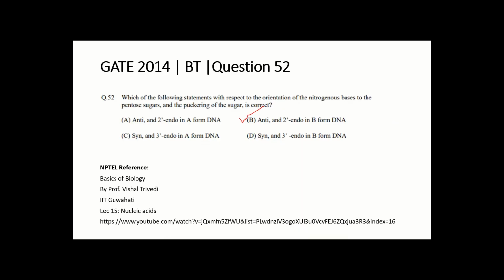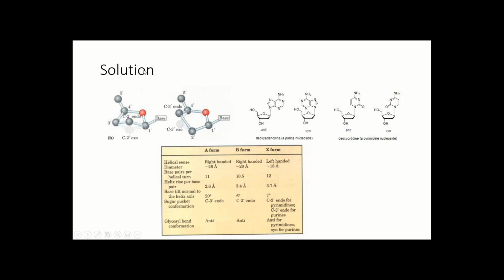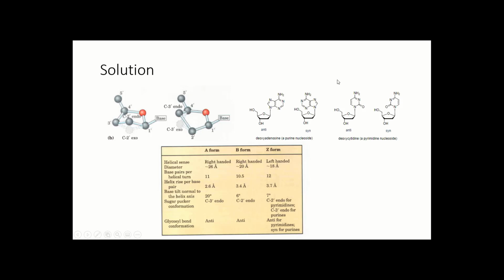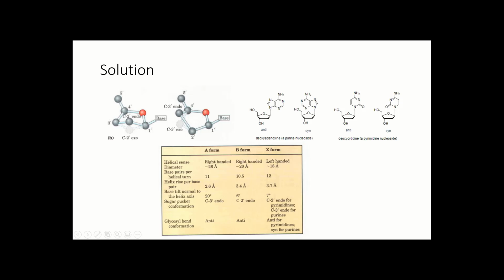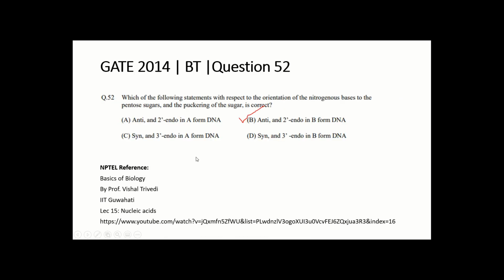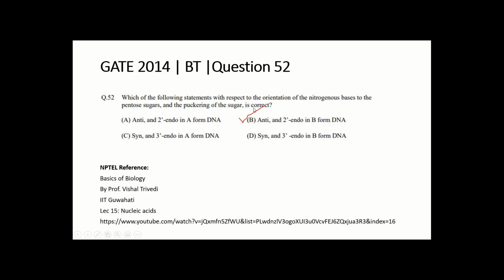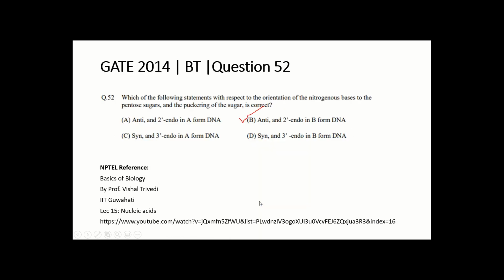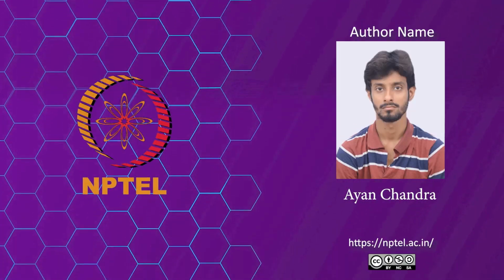Q52 BT 2014